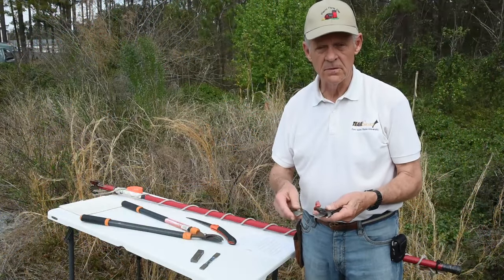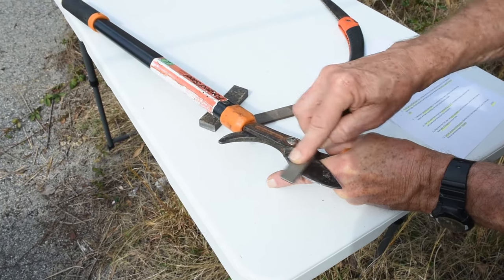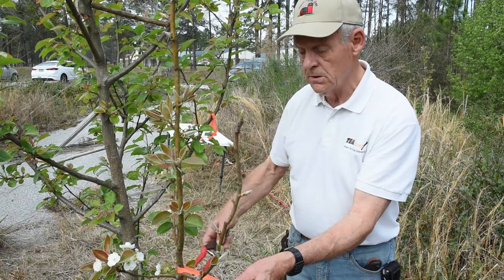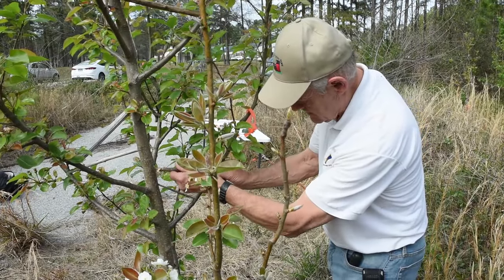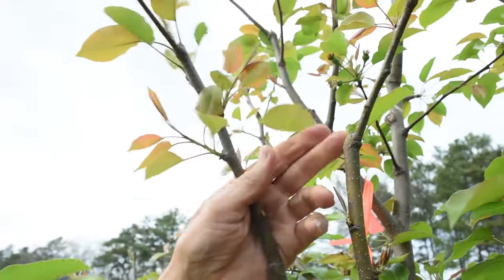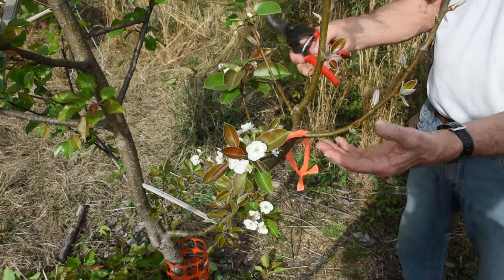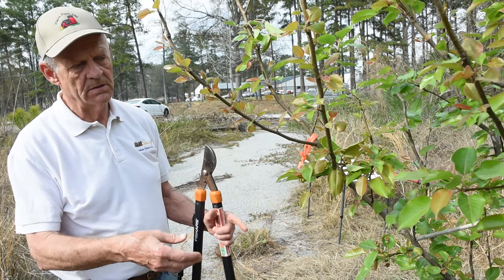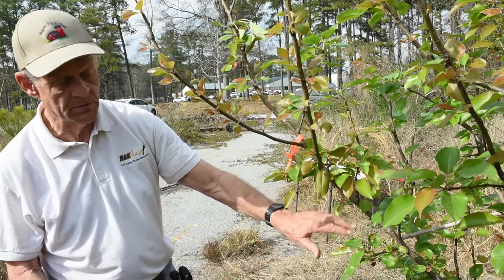EarthWiseTV - How to Prune Pear Trees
In this episode of EarthWiseTV Jerald Larson explains the correct way to prune a pear tree.  See below for detailed instructions:

Pear Tree Pruning Guidelines

                                      By: Jerald Larson, Retired CEA
                                          FVSU Extension Program
                                             East Central Georgia

1. Keep your tools clean and sharp for easier, cleaner cuts to promote stronger healing.

2. When choosing a hand pruner and lopper, the bypass blade design gives a closer and cleaner cut compared to the anvil blade.

3. Avoid leaving stubs, which heal poorly, by pruning close to the branch collar or bud.

4. Make each cut with less effort, by pushing the tool in all the way.

5. When sawing a branch, always undercut first.

6. Choose and flag the permanent branches, commonly called scaffold branches. Follow a spiral staircase pattern, starting about 36” off the ground and then moving up the truck about every 30”, while moving around the trunk 1/3 of the way, for the 2nd to the 6th scaffolds.

7. Cut back or remove each temporary branch during the first 5 years.

8. Prune each scaffold branch by starting at its terminal shoot and moving down to the right and to the left sides. Growth should be directed out, and up or down, by pruning to a specific shoot or bud.

9. To develop a pyramid tree shape for sun exposure, the lowest scaffold is maintained as the largest, and each succeeding one is kept proportionately smaller.

10. Pear and apple trees should be maintained at 12-15 ft., if possible, by using a pole pruner. Also use a pole picker to facilitate fruit harvesting.

11. Beginning in the first year, use branch spreaders made of dry bamboo, metal or wood, to get an ideal angle of 60 degrees from the trunk.

12. Summer pruning of strong suckers should be done at least during the first 5 years. At the same time do careful pruning for fireblight.